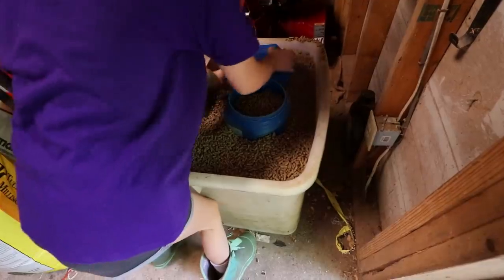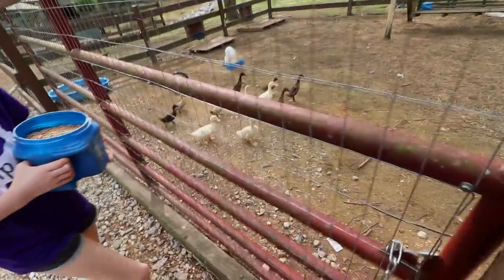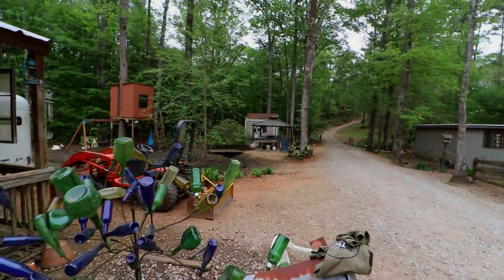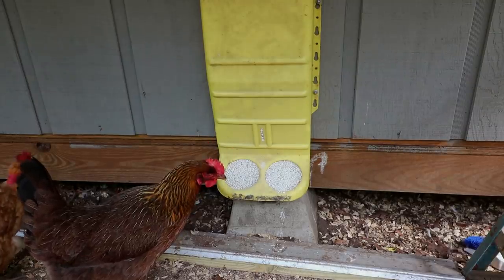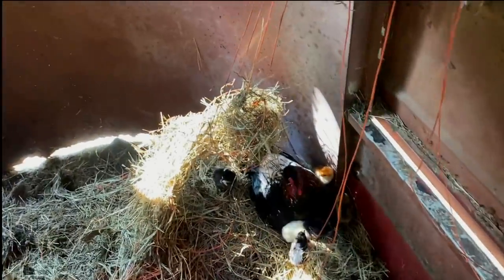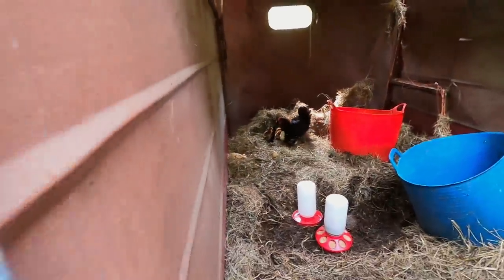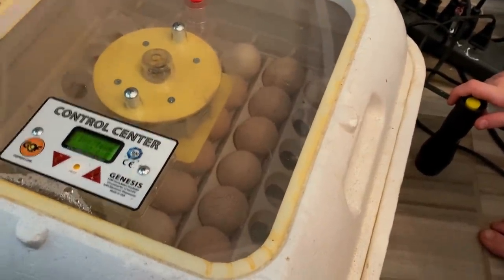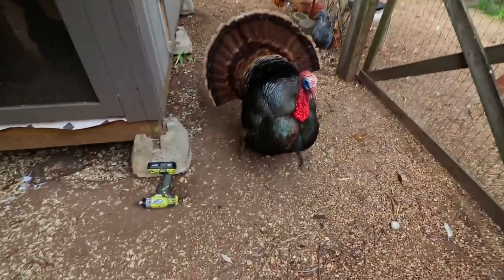Is The Chicken Coop Palace FINALLY Finished??? (This Farm Life)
In today's Farm Vlog, time to try & finish up the chicken coop build!!
Mailing Address:
🎧Podcast is uploaded WEEKLY:
Welcome To Cog Hill Farm & Homestead: The Home of The Dancing Farmer & Peaches The Potbelly Pig!! 🐷

We are a small family farm located in Alabama, & this is our story!